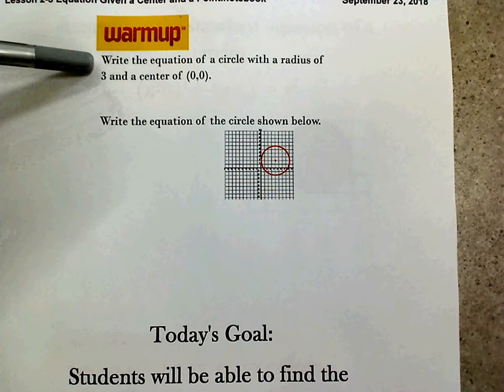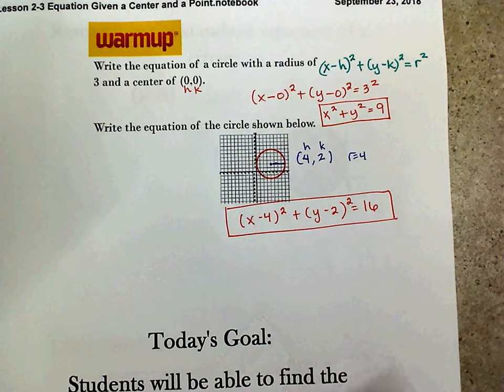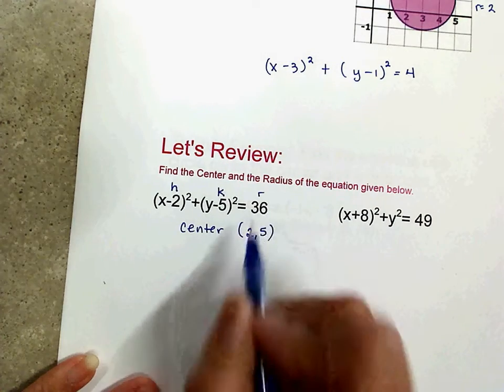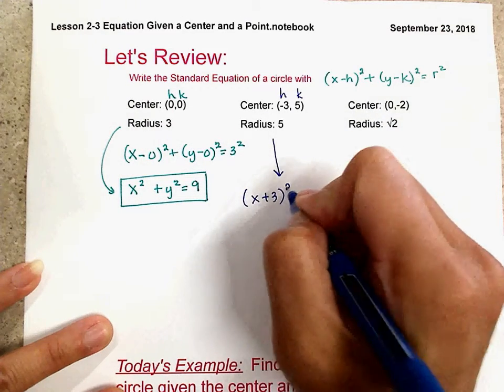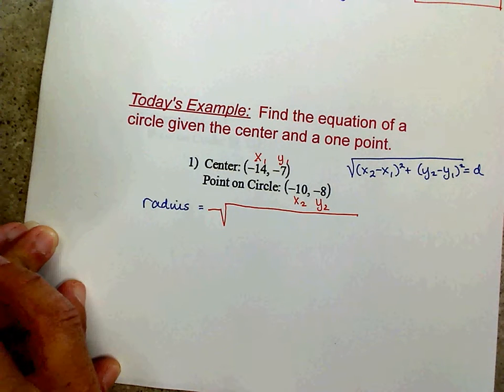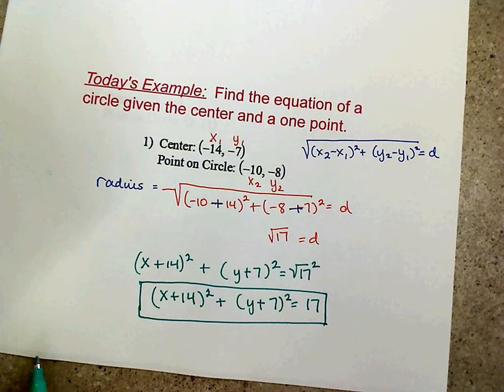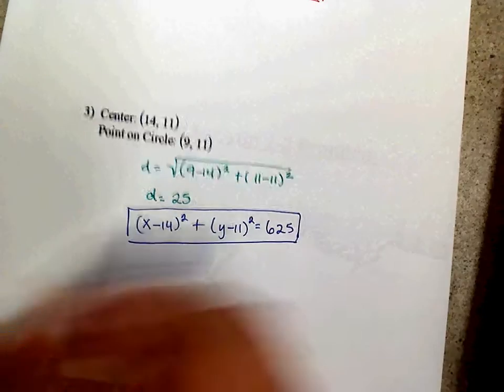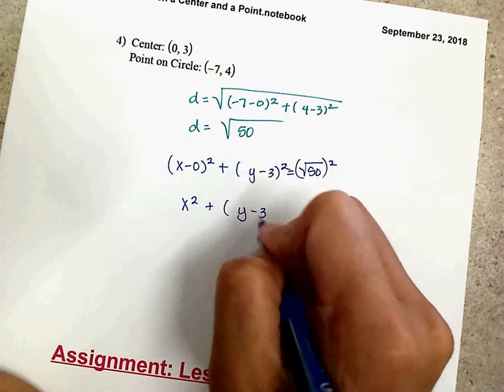Alg 3 2 3 Class notes